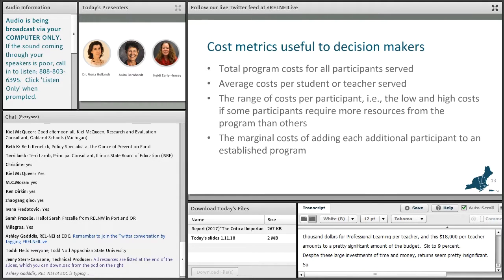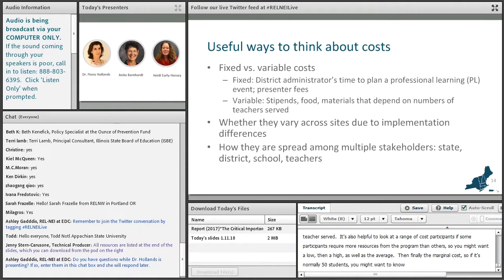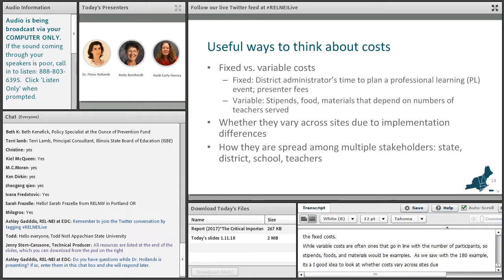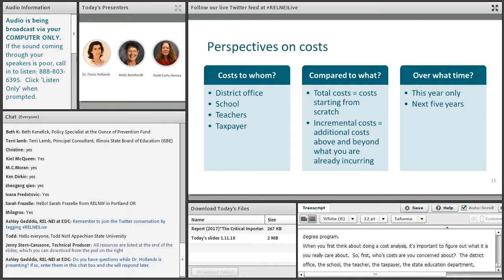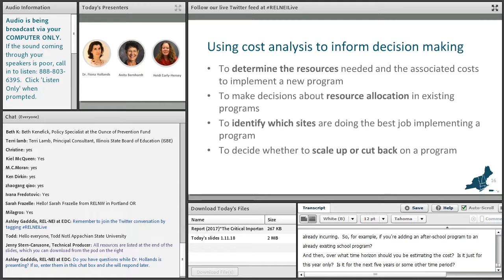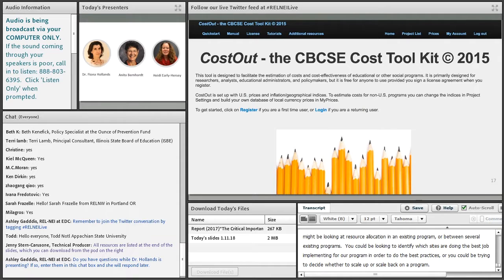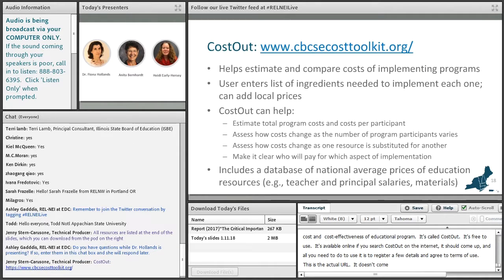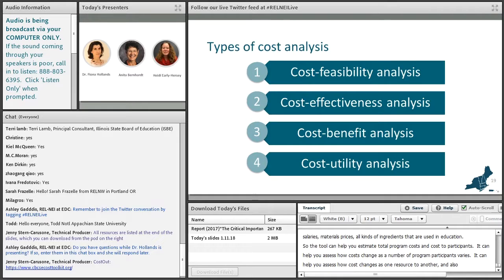Excerpt 1: Common Education Costs and CostOut (REL Northeast)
Bridge Event -- Using Cost Analysis to Inform Decisions about Professional Learning

This REL Northeast & Islands webinar explores cost analysis methods in educational decision making and how districts can use these methods to select programs or inform resource allocation. Drawing from resources such as a recently published REL report, “The Critical Importance of Costs for Education Decisions,” and CostOut, an online toolkit developed by Columbia University and funded by the Institute of Education Sciences, Dr. Fiona Hollands discusses why cost analysis is important, the types of cost metrics that are useful for decision making, and four methods for cost analysis. Maine district leaders Anita Bernhardt and Heidi Early-Hersey share a professional learning intervention they are considering, and Dr. Hollands uses the scenario to demonstrate how cost estimates can be combined with other information to answer different types of policy and practice questions.

Excerpt 1: Common Education Costs and CostOut

Dr. Fiona Hollands reviews several common costs to consider in K–12 education and describes the types of decisions that can be made using cost analysis. She introduces the CostOut tool, which is publicly available and partially funded by the Institute for Education Sciences. Practitioners can use CostOut to estimate the costs of professional learning and other educatoin programs.

This video was prepared under Contract ED-IES-17-C-0008 by Regional Educational Laboratory Northeast and Islands, administered by Education Development Center, Inc. (EDC). The content does not necessarily reflect the views or policies of IES or the U.S. Department of Education, nor does mention of trade names, commercial products, or organizations imply endorsement by the U.S. Government.